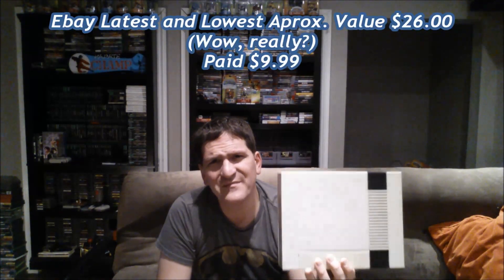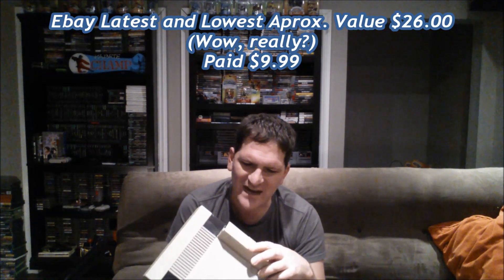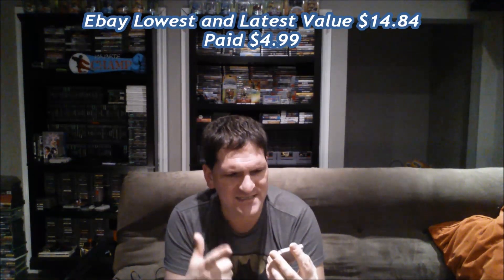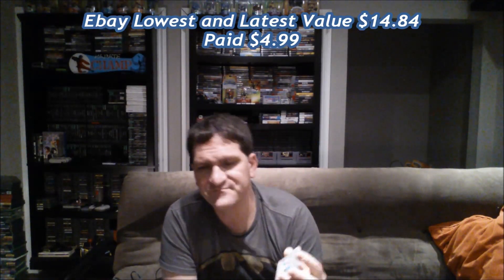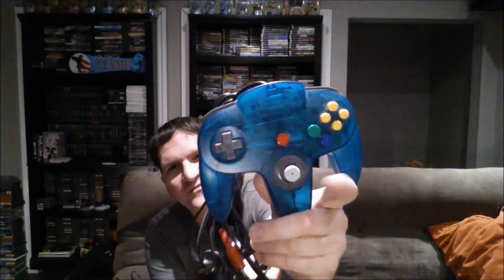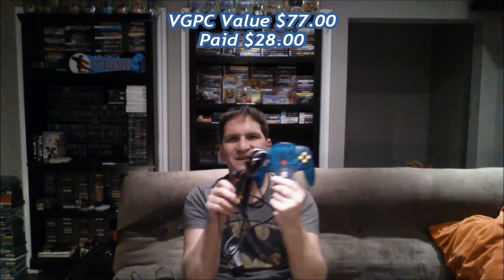Episode 224: Double Take Lessons and Goodwill Pickups